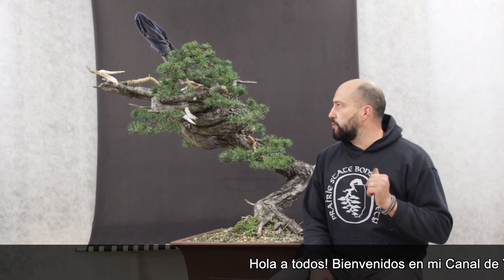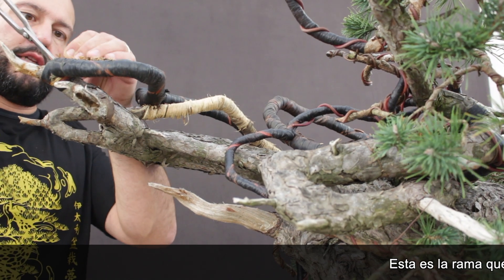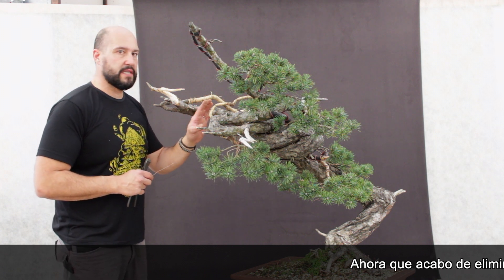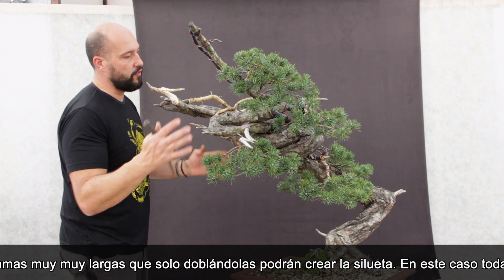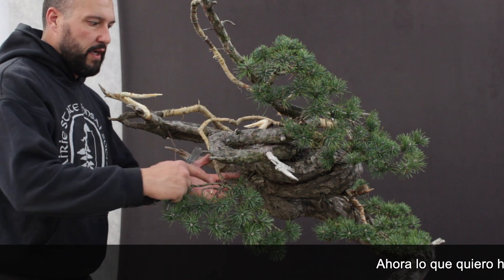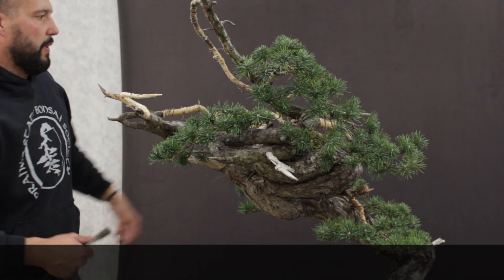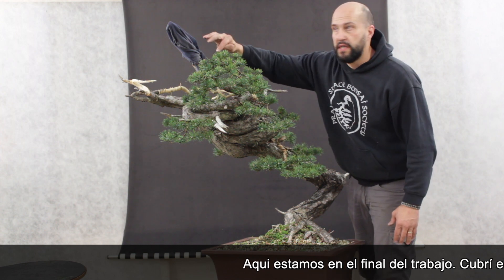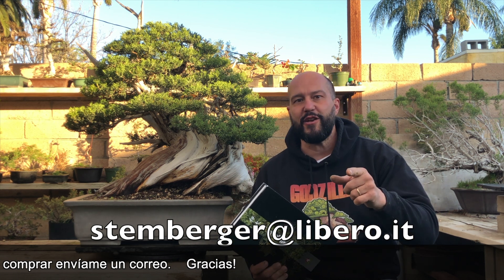THE SECOND STYLING SCOTS PINE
The second styling on a tree is as Important as the first one . Understand how to improve the ramification , to understand anchor points in order to not use big wire anymore but safely re position the structural branches. All you need to know in this video. Thank you for your support and I hope you enjoy this new video.